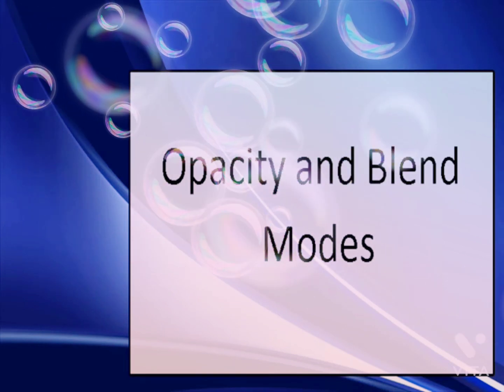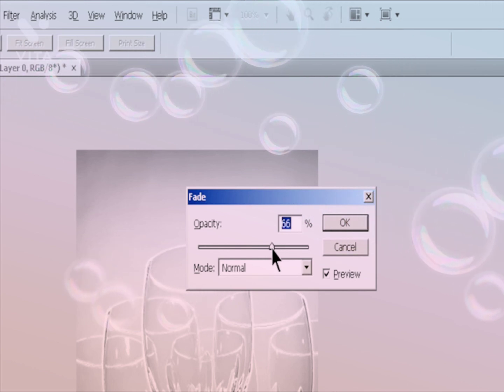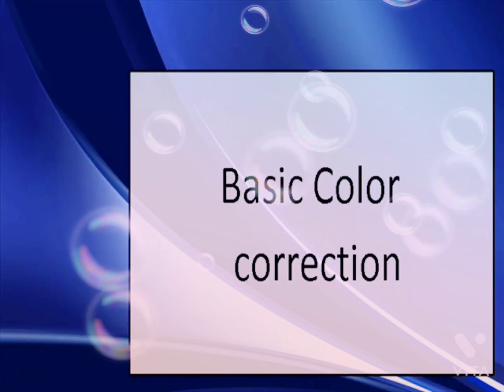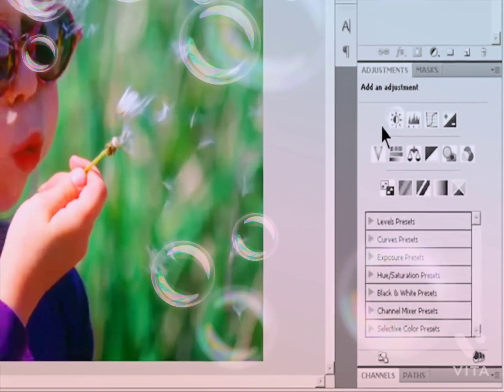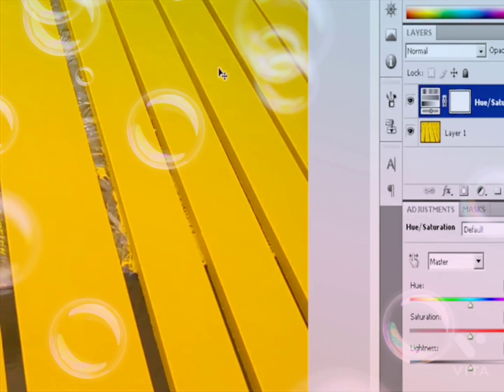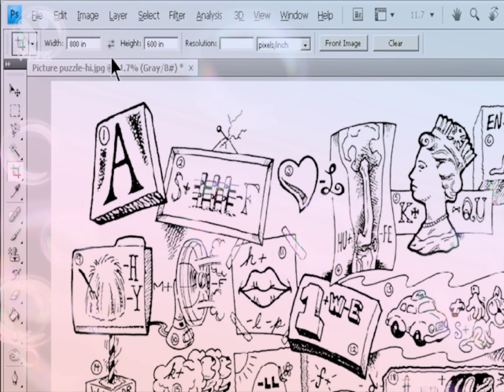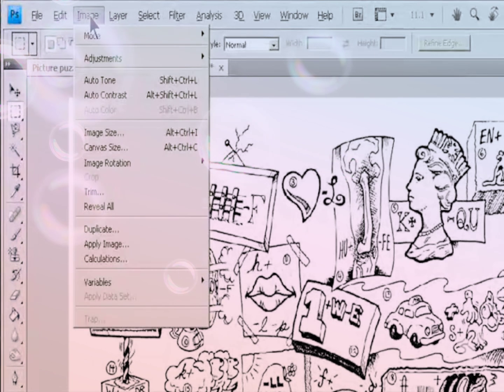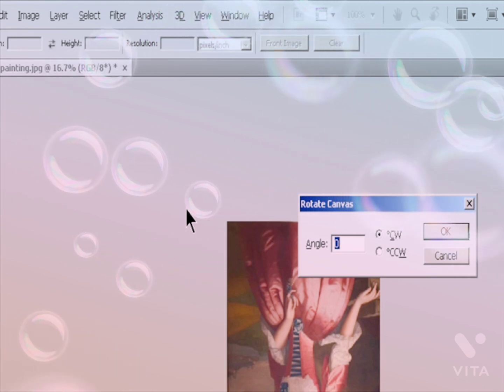Make money online from editing photos from Photoshop CS Mastery video course